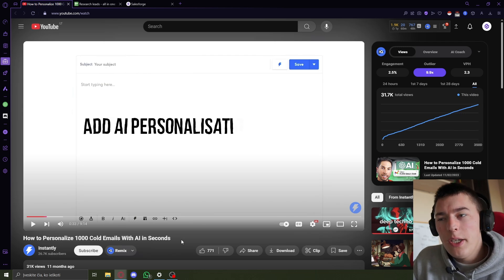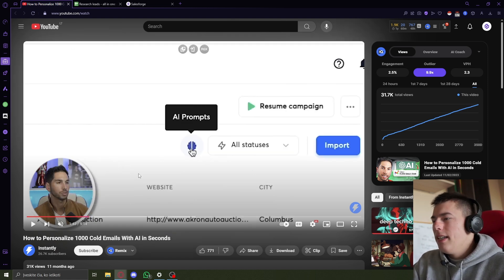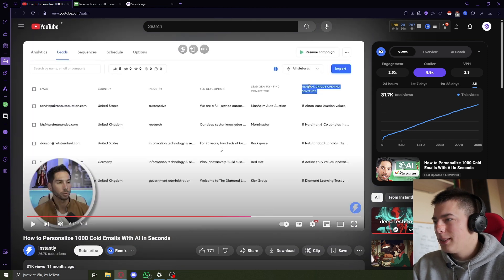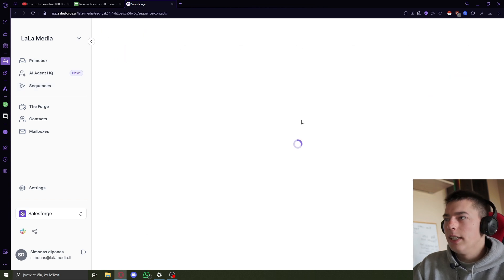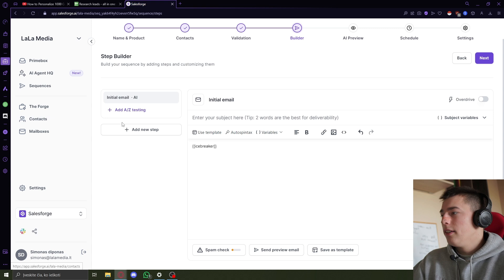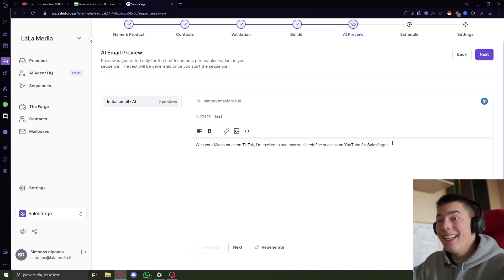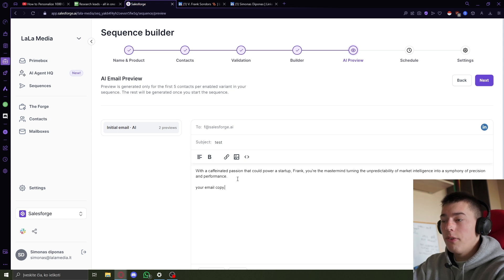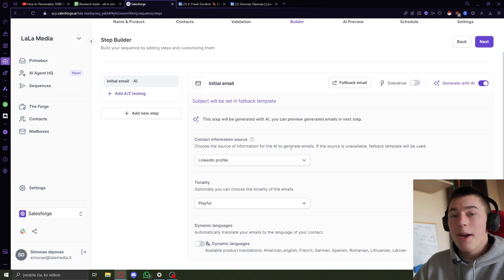I found the best Instantly's alternative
Are you tired of using INSTANTLY.AI and looking for a better alternative? Look no further! In this video, we'll be reviewing the best INSTANTLY.AI alternative for 2024 that offers even more features and functionality. From AI-powered tools to automated workflows, we'll dive into the top alternative that will take your productivity to the next level. Whether you're a business owner, entrepreneur, or individual looking to streamline your workflow, this video is for you. So, what are you waiting for? Watch now and discover the ultimate INSTANTLY.AI alternative for 2024!

Timestamps:
00:00 - Instantly.ai's problem
02:09 - Instantly.ai alternative tutorial